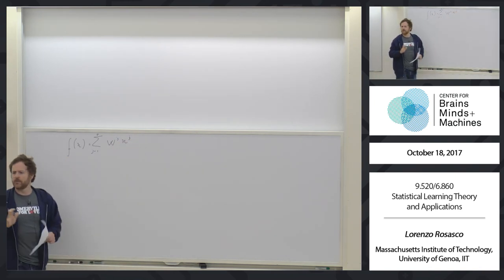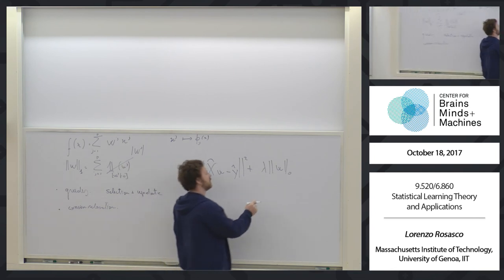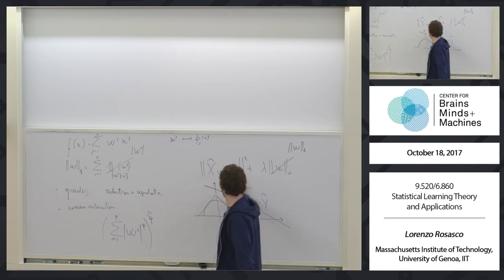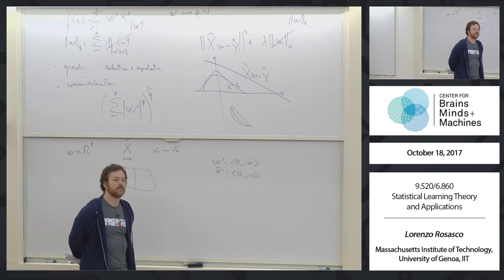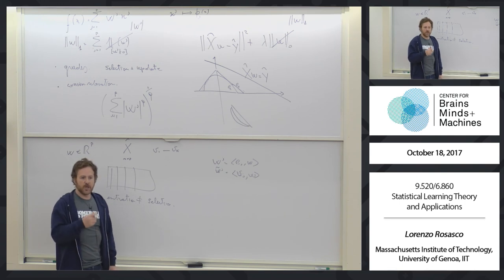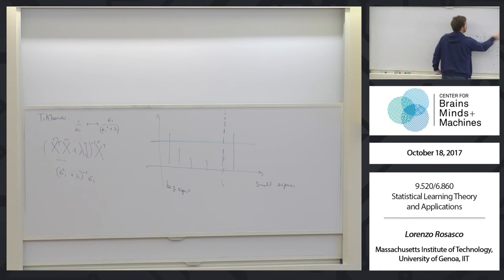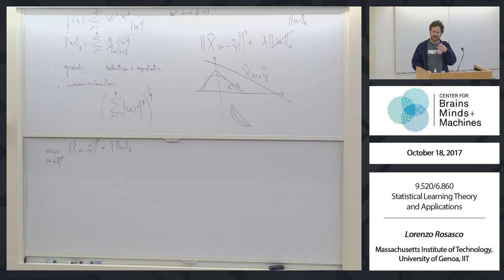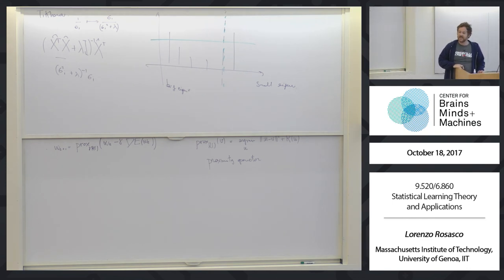Class 12 - Convex Relaxation and Proximal Gradient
Lorenzo Rosasco, MIT, University of Genoa, IIT